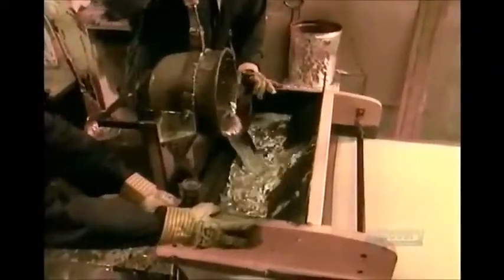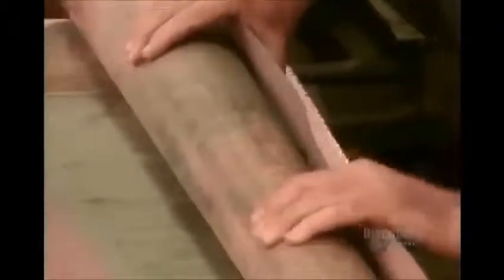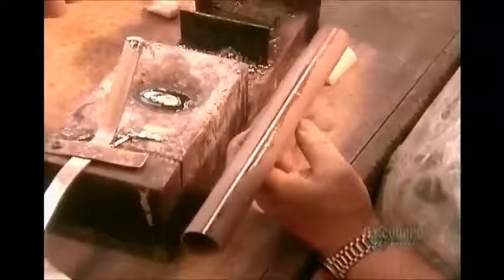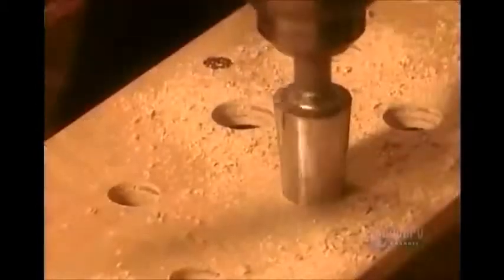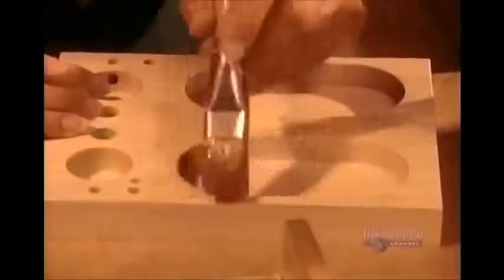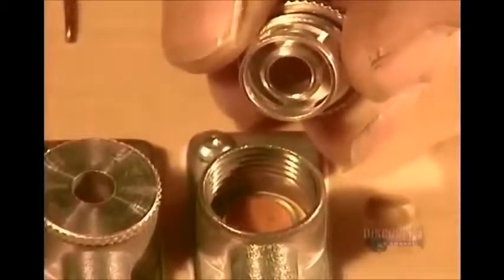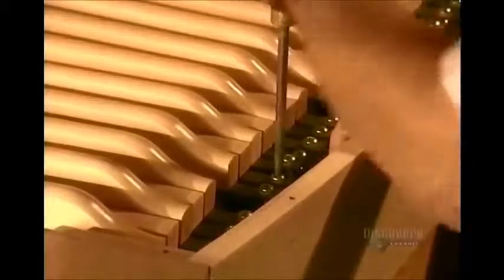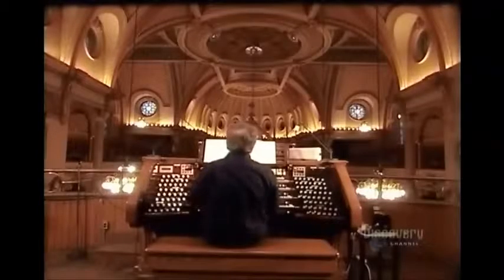How It s Made Pipe Organs